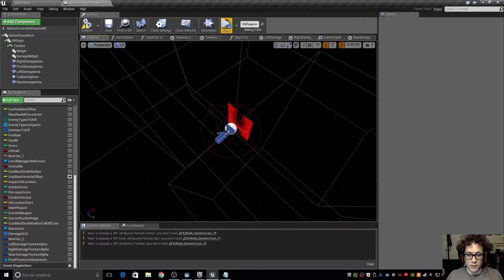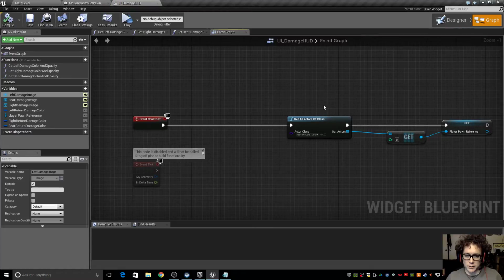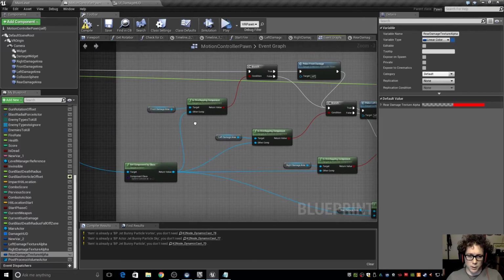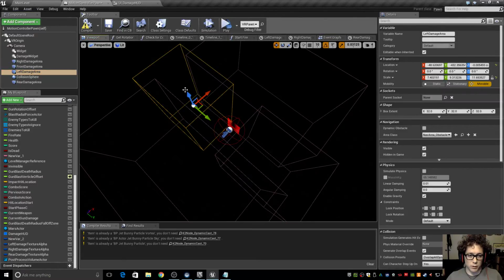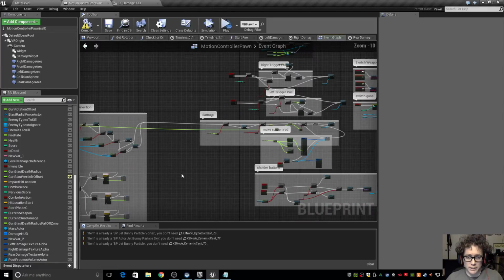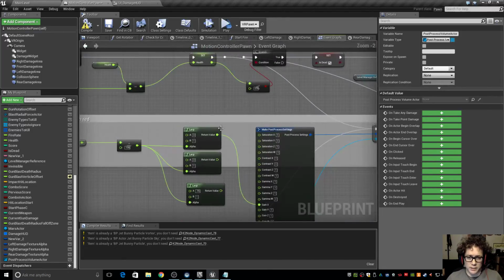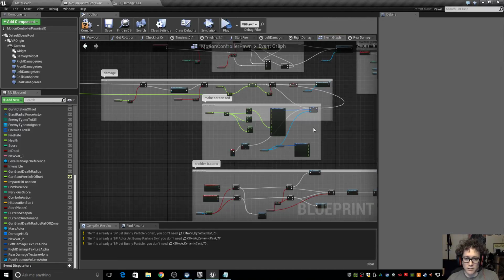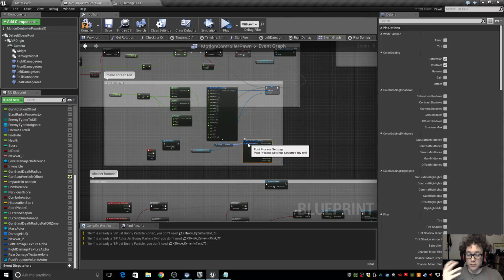Hangry Bunnies From Mars - UE4 - Mars January 07 2017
Heyo all :)
Gettting back up to speed after being on vacation mode. This comming week is full steam ahead. If anyone happens to know why my refractions have stopped working I would greatly apreciate it. That said, hope all is well and shiney for everyone out there ^_^

HElpfull Helpers
Jacky Unreal Forums - Blue Print Altering Post Process Volumes

Stuffs Done:
Bug Fix Final wave enemy broke
Bug Fix Rewrote big bunny drop rate
Added collision sphere to head set
Optomized particle bunnies for frame rate
Tried moving UI to the bottom
Studied other VR shooters and nearly went blind
 Serious Sam, Raw Data, War Hammer Vermacide, The Lab, Brookhaven Experament
 No one uses a HUD
 All UI exist on static object on the ground
 All damage indicators are vision effects
Plan and Implamented damage notification
Tried adding drop indicator it looks bad and removes user from experience
Bug fix tracer fire was broken
Made screen go red as you die